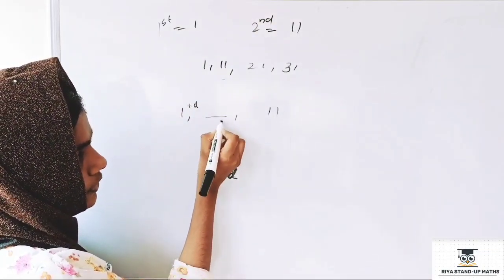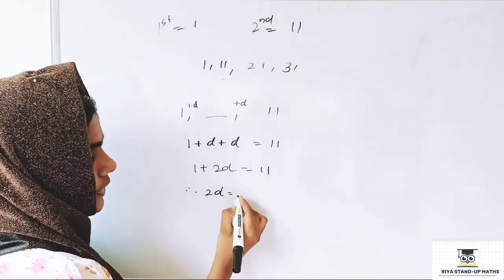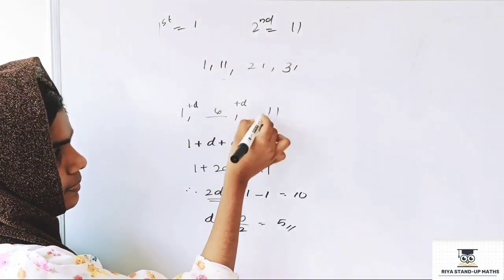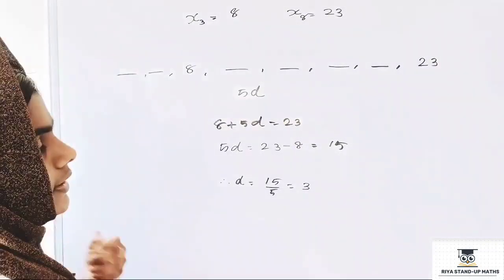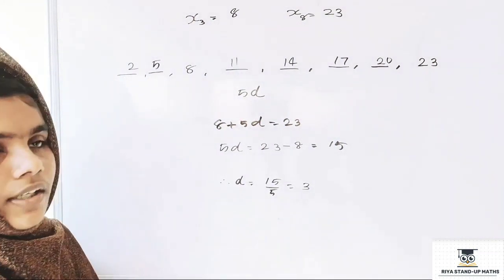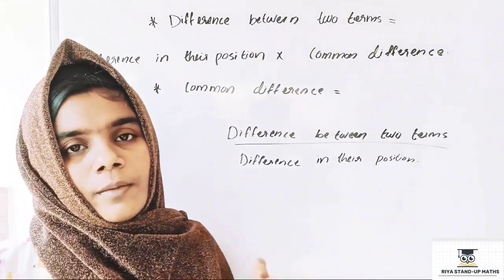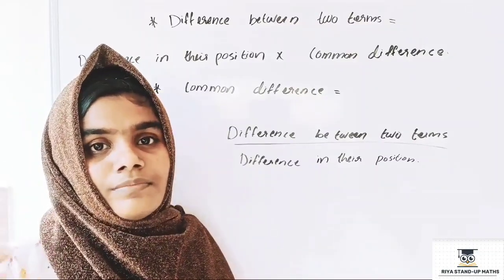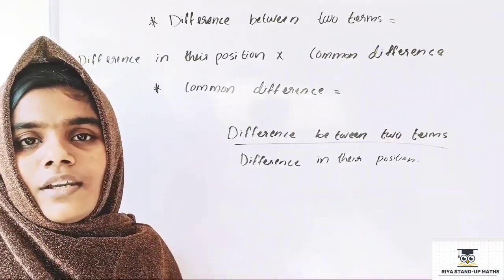Kerala syllabus 10th class maths chapter 1 Arithmetic Sequence part 9||MATHEMATICS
10th maths chapter 1 Arithmetic Sequence
10th maths chapter 1 Arithmetic Sequence Part 9
Class 10 maths chapter 1
Arithmetic Sequence